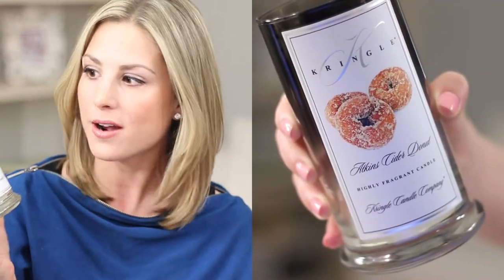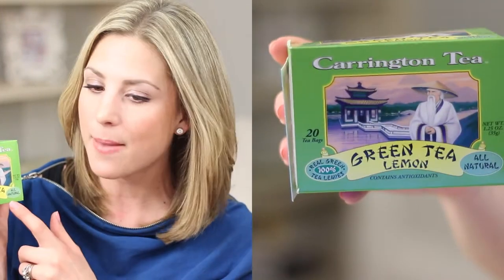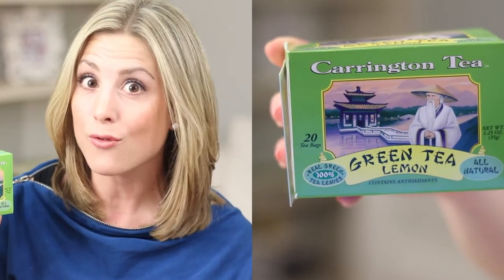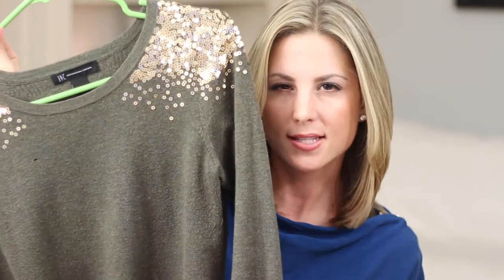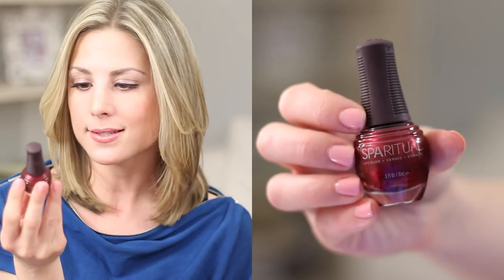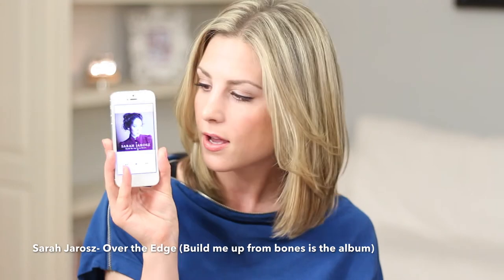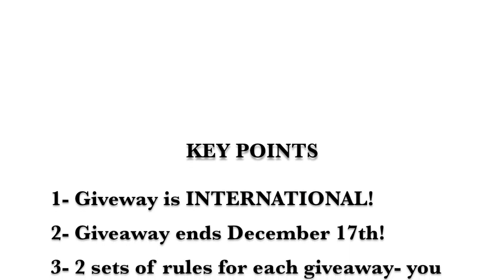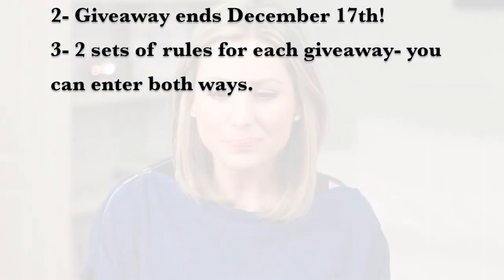Sweater Weather TAG + GIVEAWAY (CLOSED)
- Are International
- Ends December 17th

1- Like my facebook page

TAG QUESTIONS:
1. Favorite candle scent?
2. Coffee, tea, or hot chocolate?
3. What's the best fall memory you have?
4. Which makeup trend do you prefer: dark lips or winged eyeliner?
5. Best fragrance for fall?
6. Favorite Thanksgiving food?
7. What is autumn weather like where you live?
8. Most worn sweater?
9. Must-have nail polish this fall?
10. Football games or jumping in leaf piles?
11. Skinny jeans or leggings?
12. Combat boots or Uggs?
13. Is pumpkin spice worth the hype?
14. Favorite fall TV show?
15. What song really gets you into the fall spirit?

SpaRitual nail polish- Spice Of Life

Kringle Candles- Atkin's Cider Donut:

Pumpkin Apple Candle

Kauai Coffee Dark Roast Whole Bean 10 oz Bag